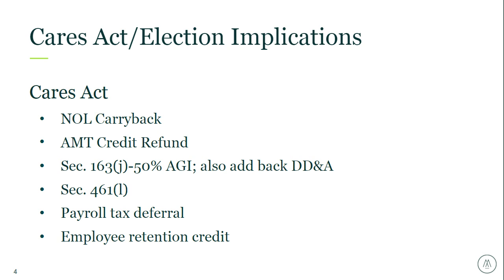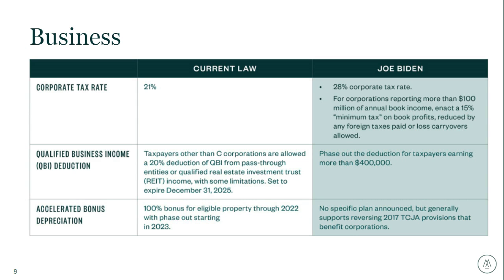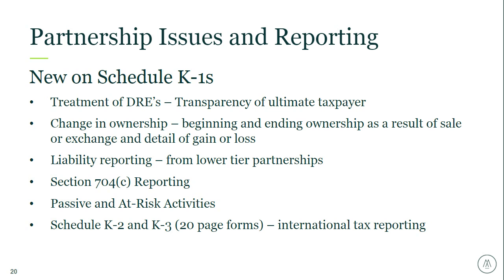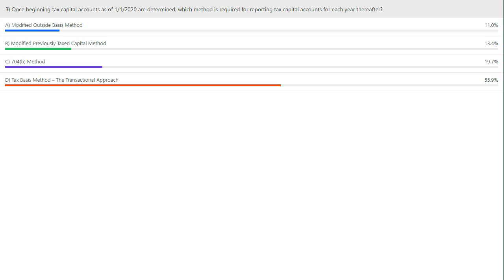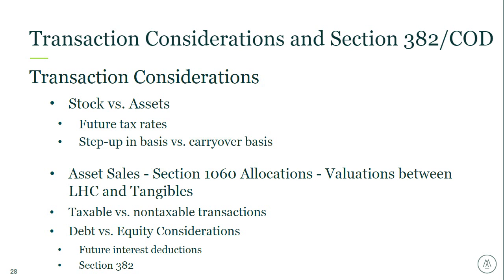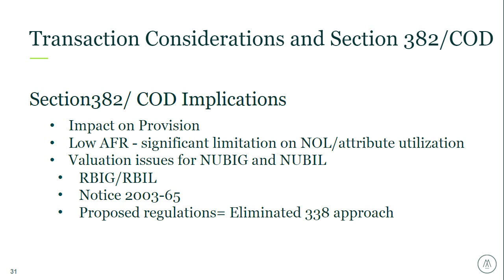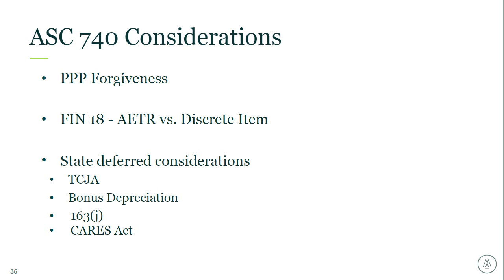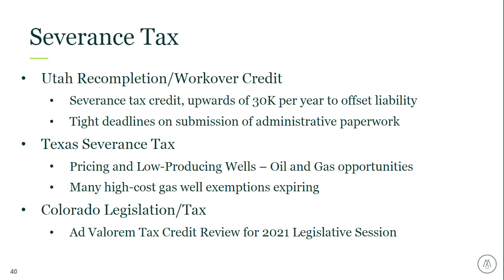Oil and Gas Tax Update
A Moss Adams webcast, presented by Pat Hanley, Duane Snyder, and Marty Tschida on December 3, 2020.

With fluctuating demand and uncertainty around regulations, today's energy companies balance numerous challenges, nearly all of which have tax implications. Join us for an on-demand webcast to learn about current tax changes as well as those expected to take place with the upcoming election—and learn how you can plan ahead.